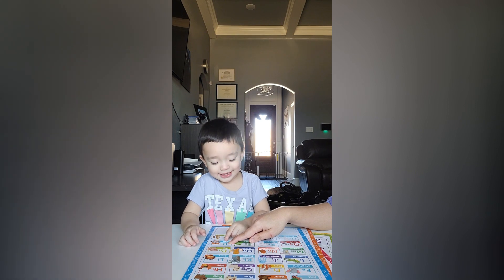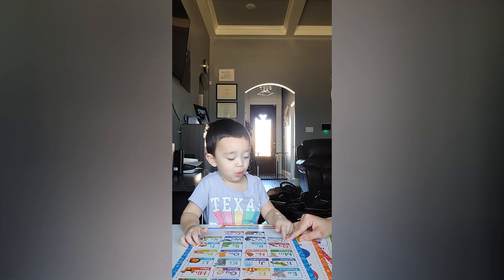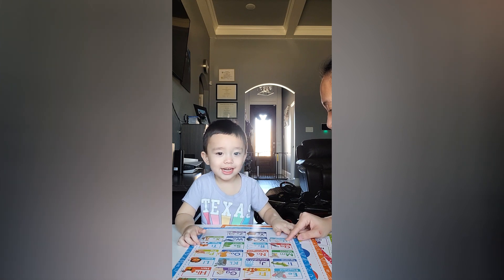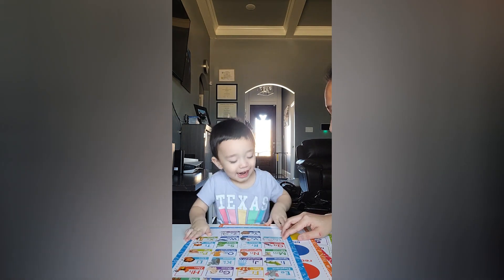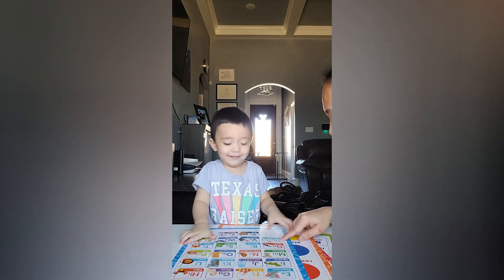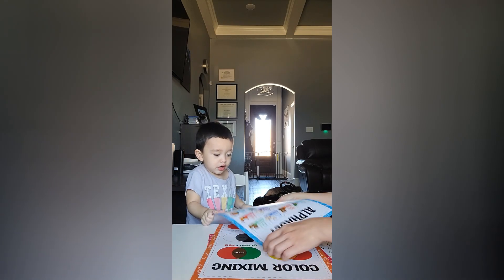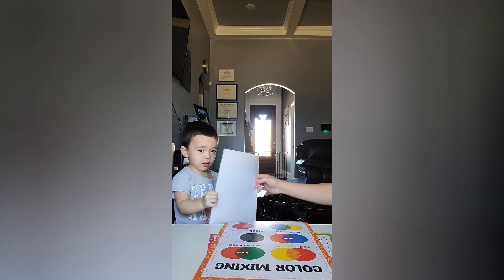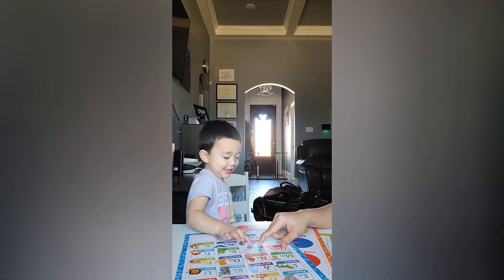LEARNING ABC WITH NIKLAUS